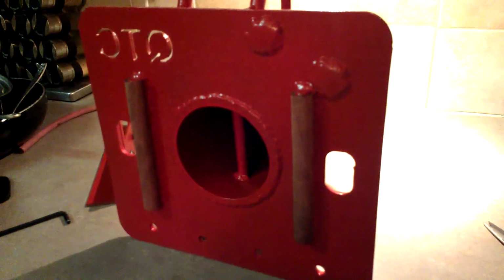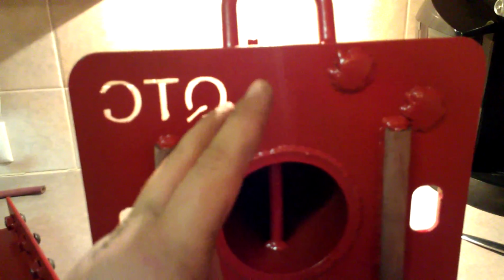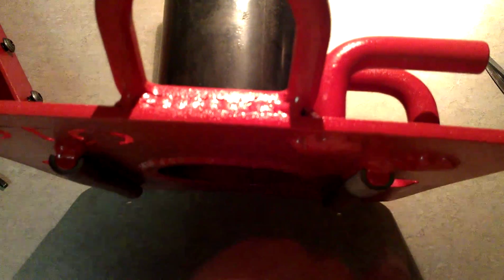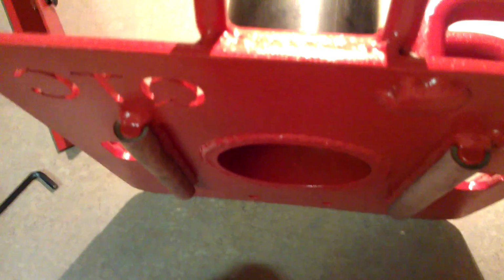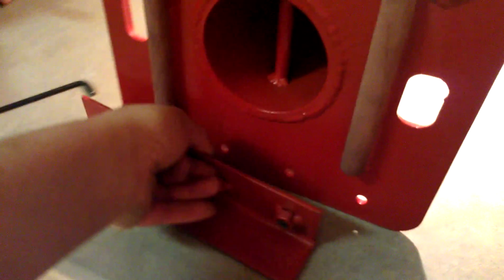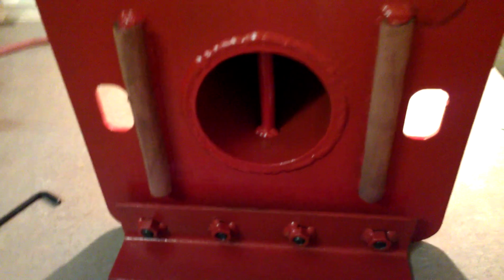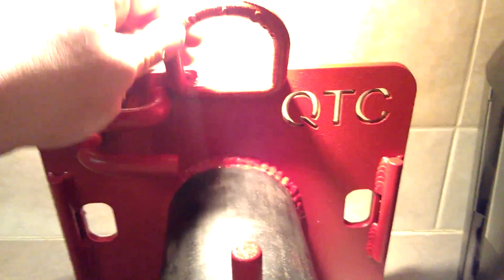Bull Rigger Bollard rearview